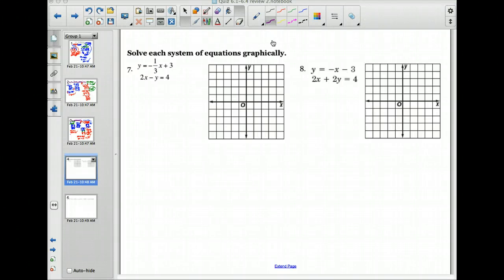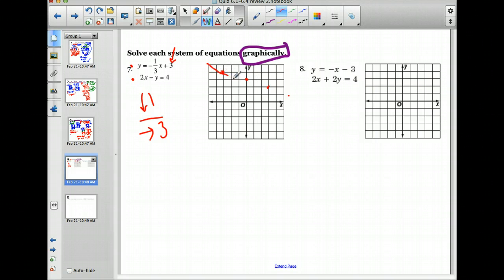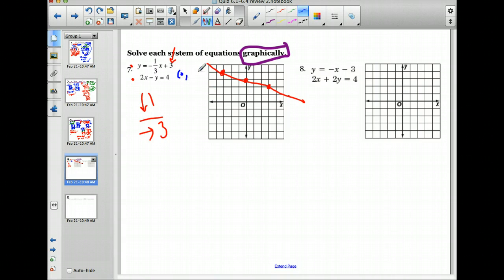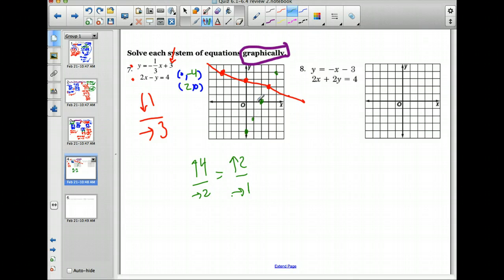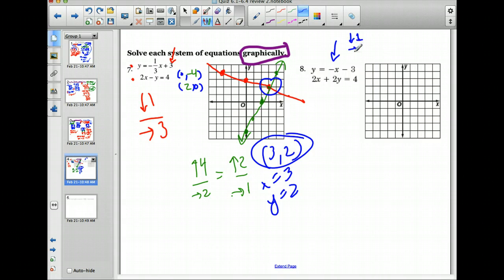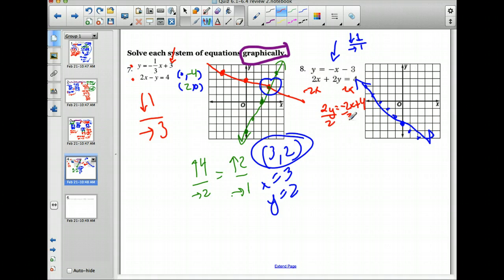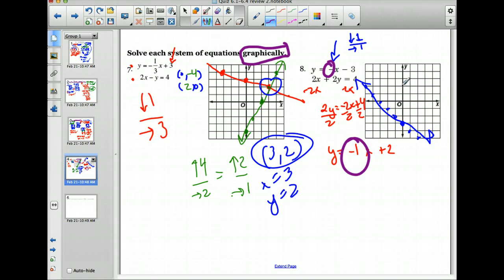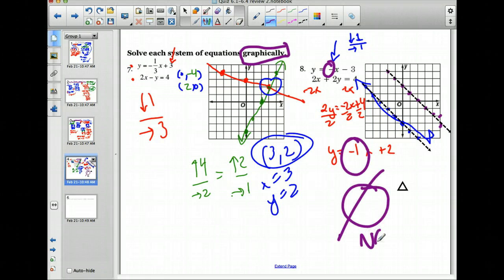Quiz 6.1-6.4 Review_Q7-8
Systems of equations-graphing